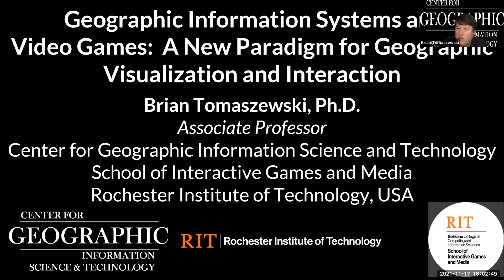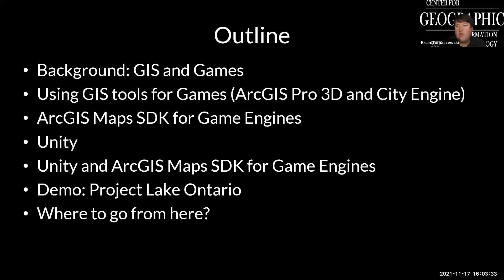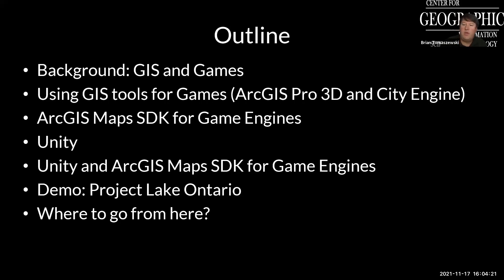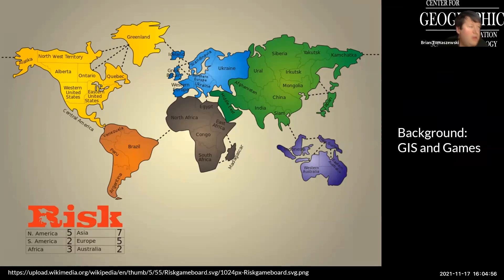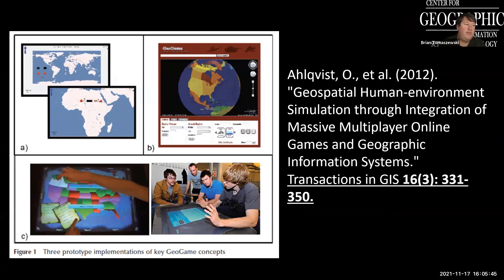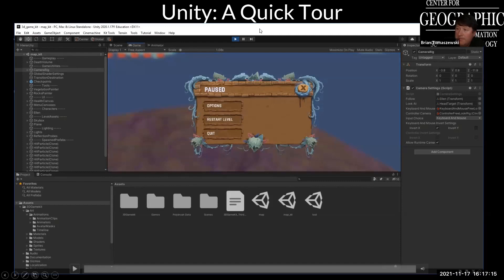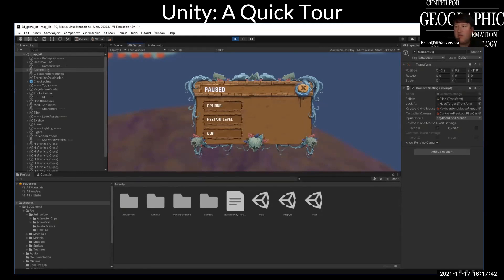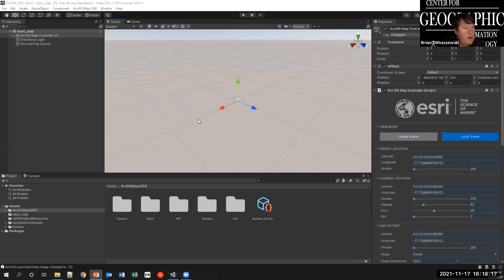GIS and Video Games: A New Paradigm for Geographic Visualization and Interaction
In this talk, Brian Tomaszewski, Ph.D. will discuss the new exciting intersections between video game development and geographic information Science and Technology (GIS&T). Specifically , Dr. Tomaszewski will show you how you can incorporate real-world data sets into game development environments. The combination of GIS&T and video games has the potential to create a brand-new geographic visualization and interaction paradigm. This video was originally given as a presentation for the GeoTech Center Virtual GIS Day.